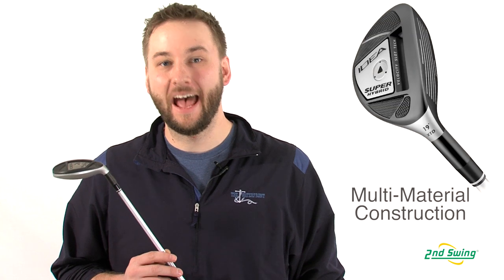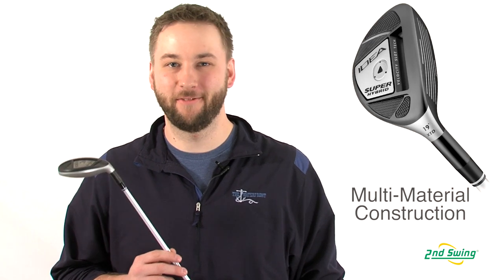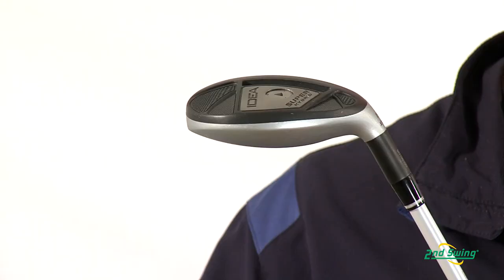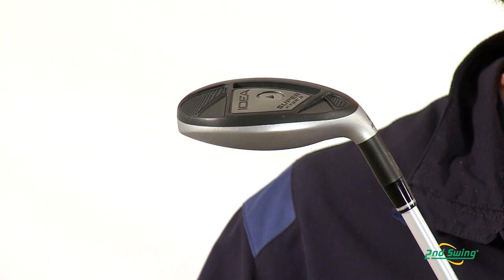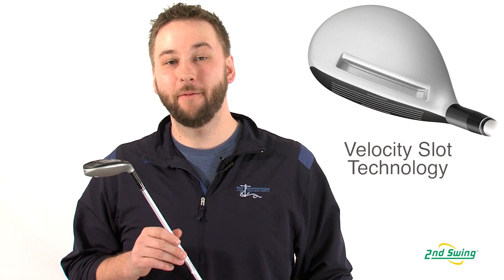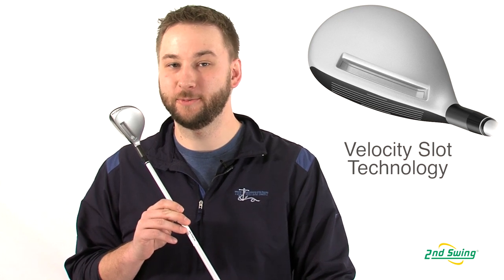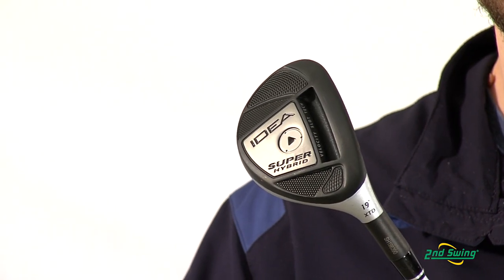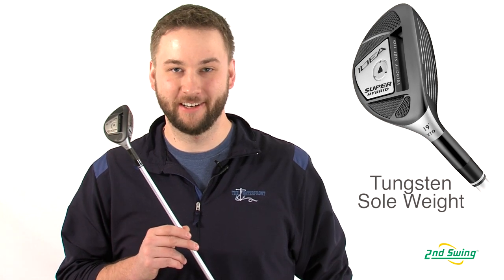Adams Idea Super XTD Hybrid Review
2nd Swing Golf club expert Pete Karle reviews the 2012 Adams Idea Super XTD Hybrid.